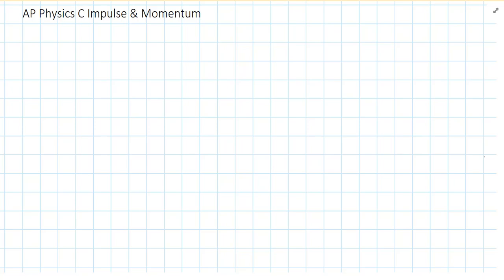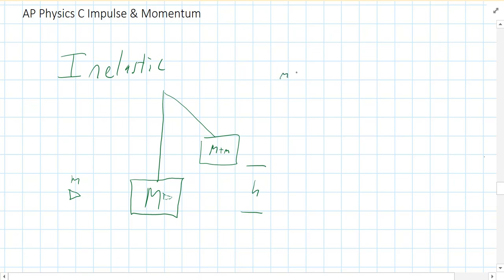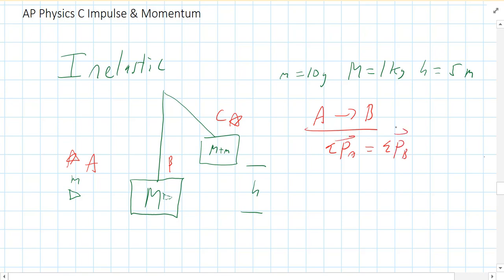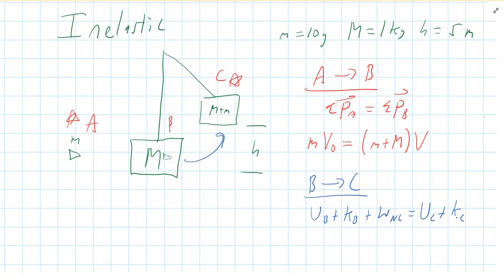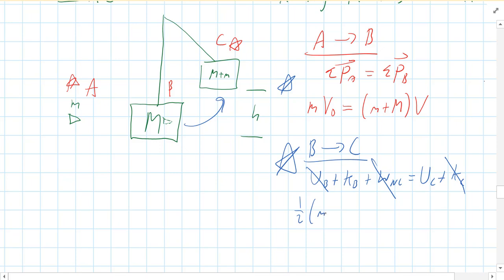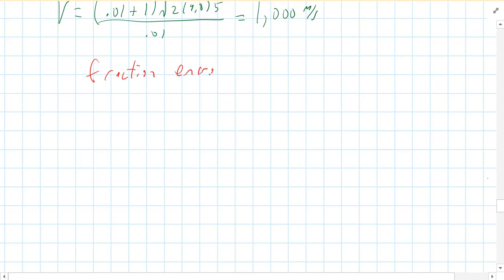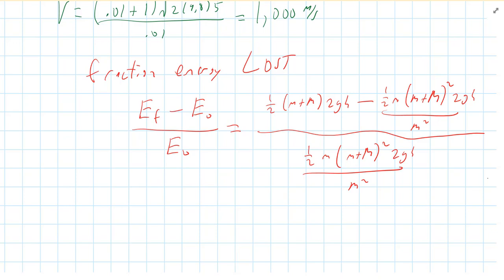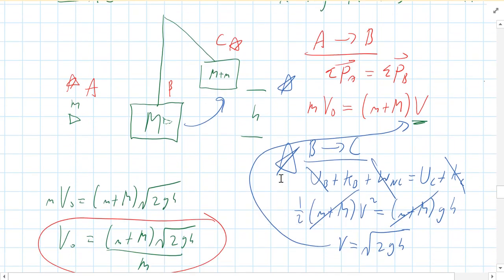AP C Impulse and Momentum Part 06 Conservation and Inelastic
AP C Impulse and Momentum Part 06 Conservation and Inelastic Collisions